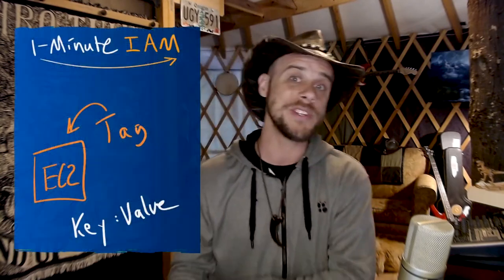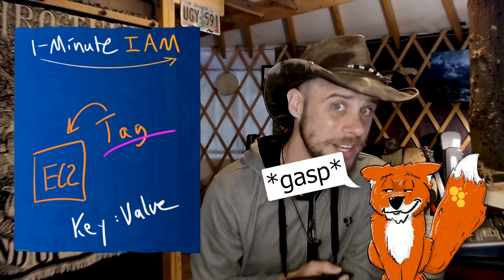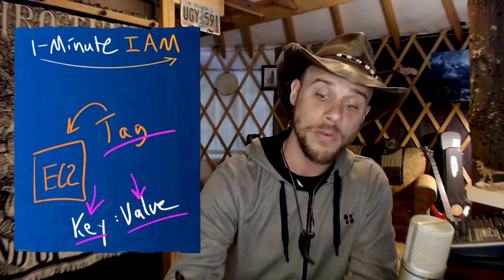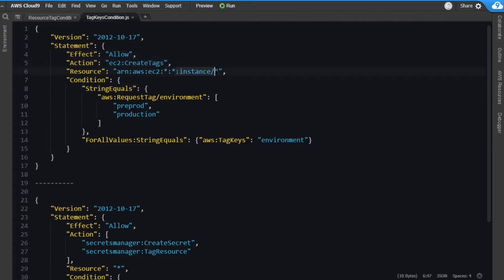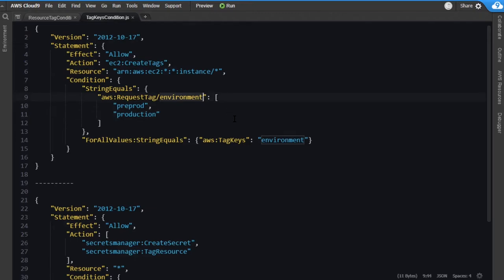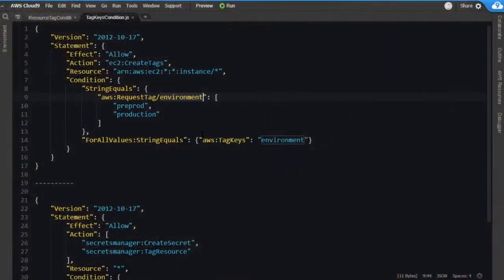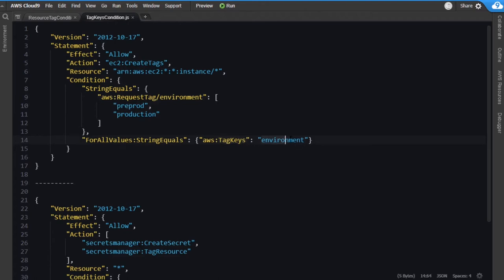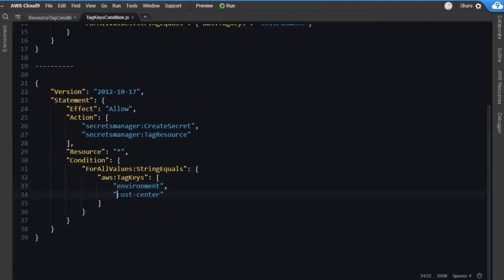Limiting Resource Tag Keys & Values at AWS - 1-Minute IAM Lesson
Bart continues his AWS Identity & Access Management video series. Today he is talking about enforcing resource tag key/value structures and syntax to support attribute-based access control (ABAC) permissions schemes. Studying IAM is a great way to prepare for any AWS certification!